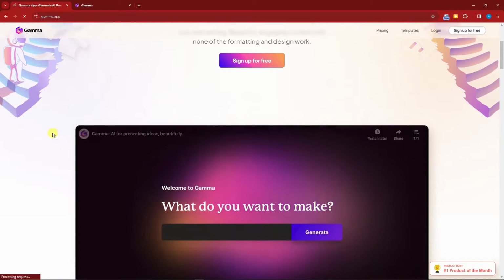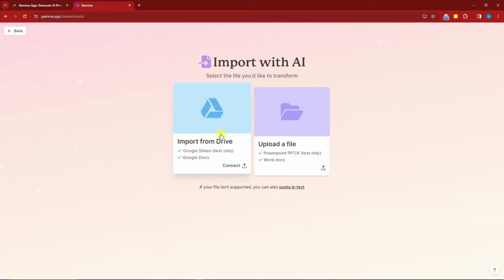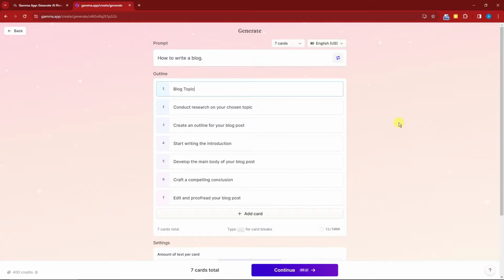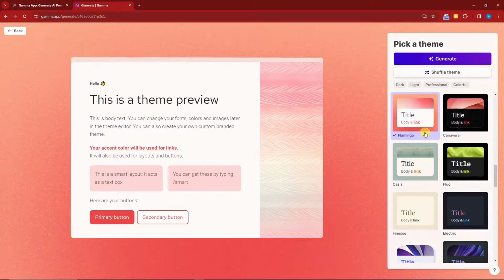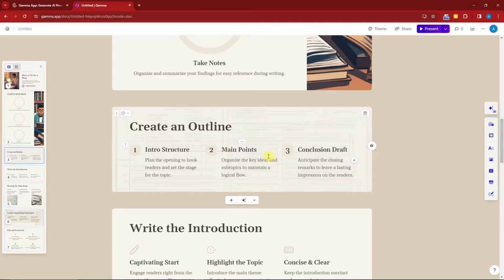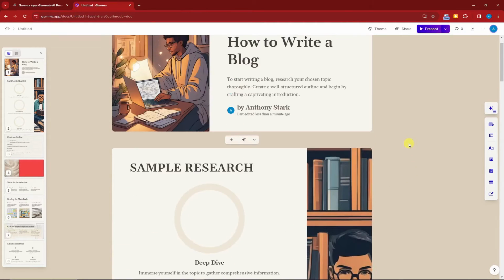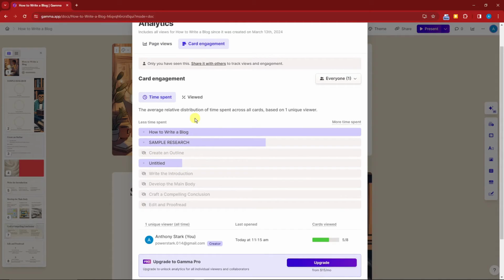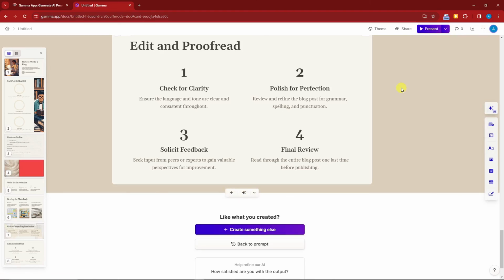How To Create AI Presentation On Gamma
LEARN how to effortlessly create professional presentations using Gamma AI in this step-by-step tutorial.

With Gamma AI, you can quickly generate slides and webpages for your presentations, saving you time and effort. Discover how to harness the power of AI to create stunning presentations in seconds, even if you're a beginner.

From creating slides to designing webpages, Gamma AI offers a range of features to help you craft engaging presentations with ease. Whether you're a student, professional, or entrepreneur, Gamma AI can elevate your presentation game and impress your audience.